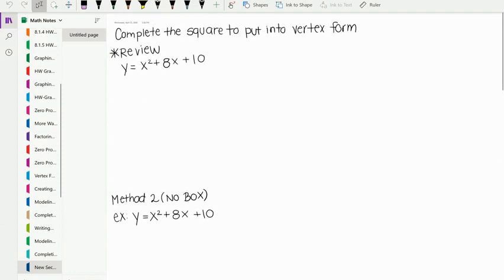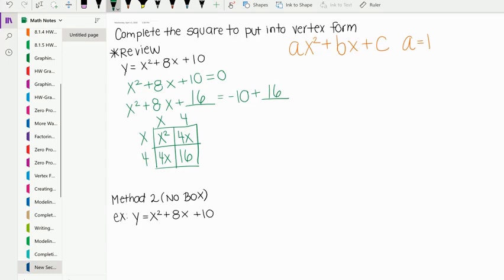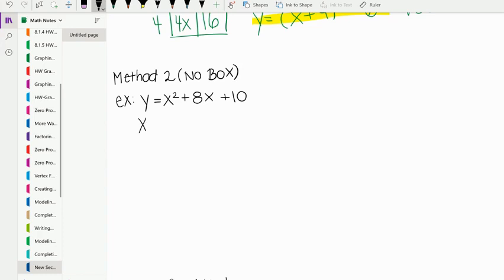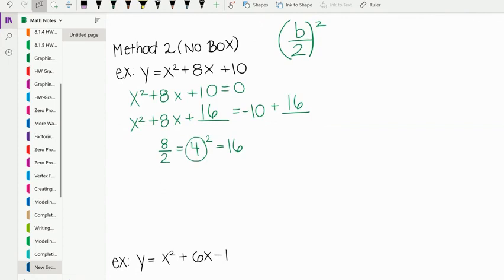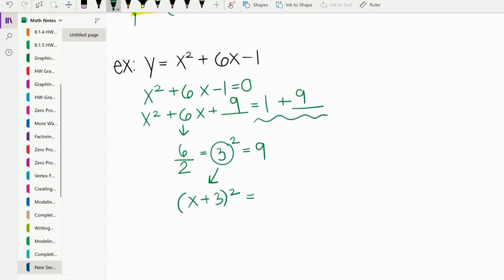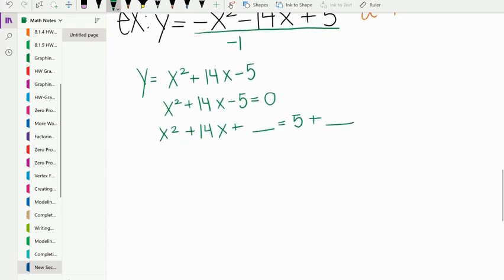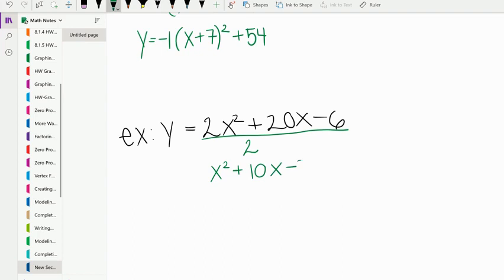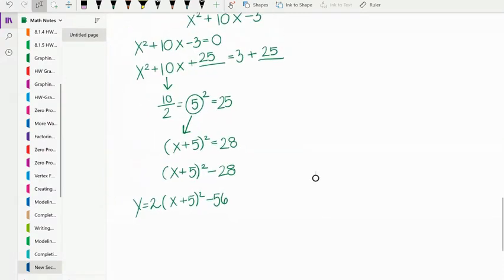Complete the Square to put into Vertex Form Day 2